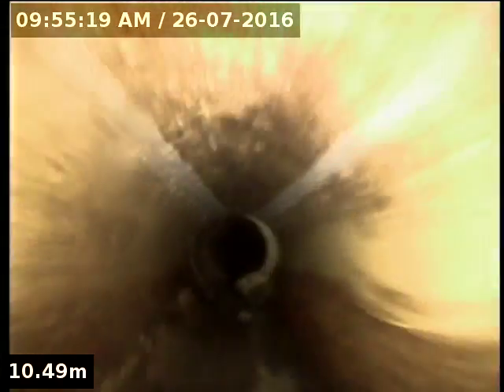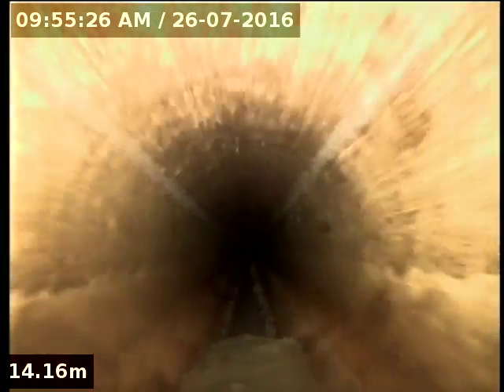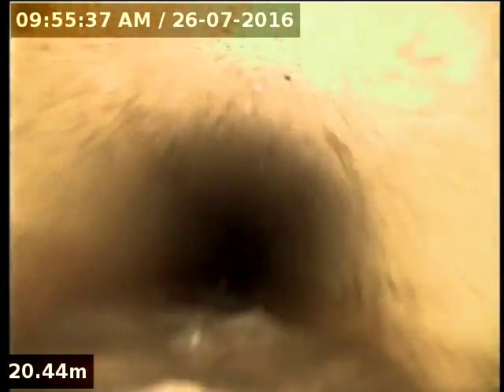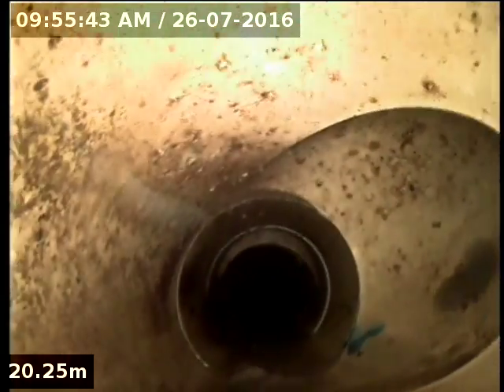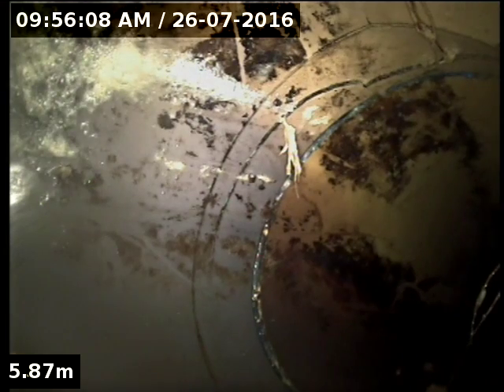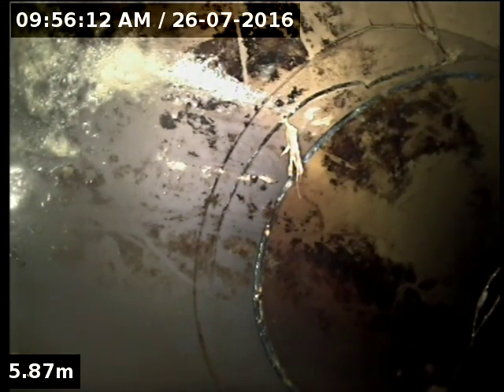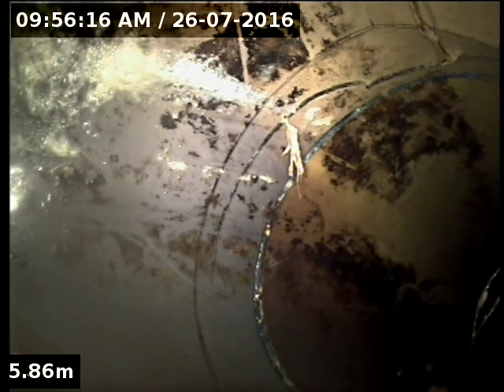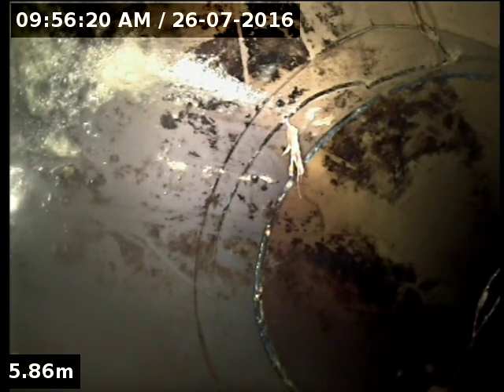16956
165/90 Twyford Street